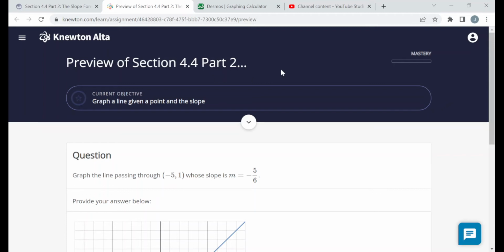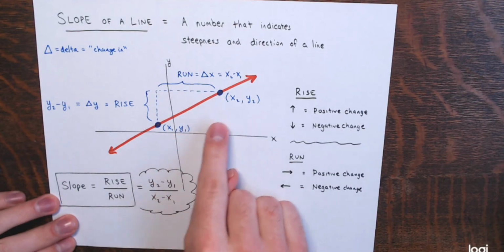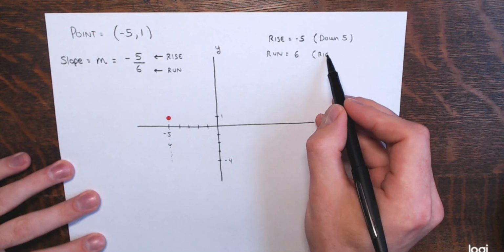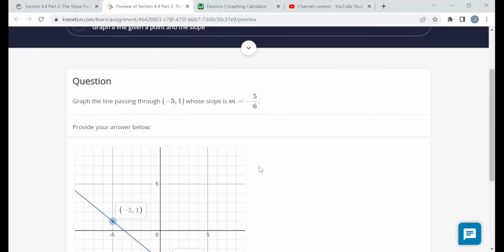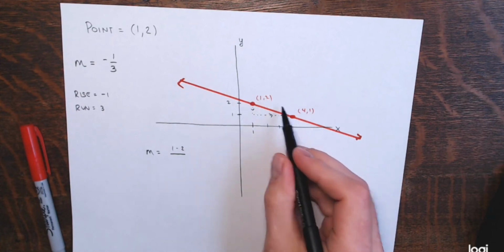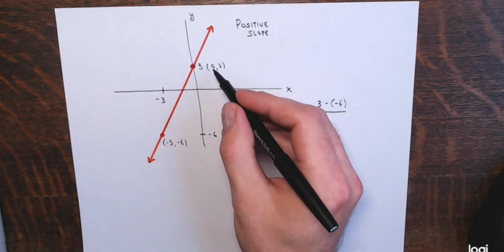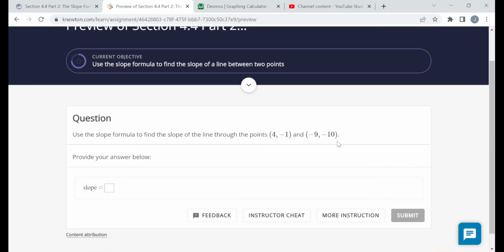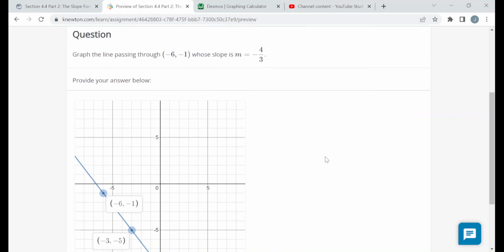Knewton Alta Assignment - Section 4.4 Part 2: The Slope Formula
0:00 – Intro
1:44 – Graph a Line Given a Point and the Slope #1
9:53 – Graph a Line Given a Point and the Slope #2
12:43 – Use the Slope Formula to Find the Slope of a Line between Two Points #1
15:21 – Use the Slope Formula to Find the Slope of a Line between Two Points #2
16:43 – Use the Slope Formula to Find the Slope of a Line between Two Points #3
17:14 – Use the Slope Formula to Find the Slope of a Line between Two Points #4
18:13 – Graph a Line Given a Point and the Slope #3
19:20 – Graph a Line Given a Point and the Slope #4